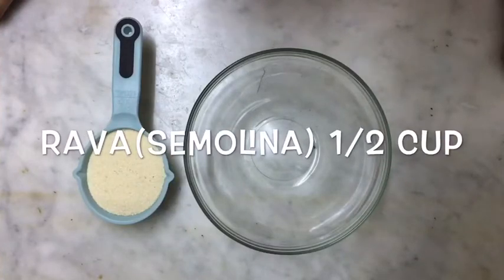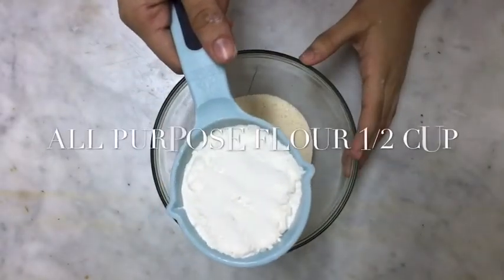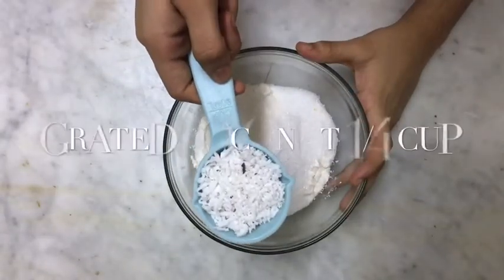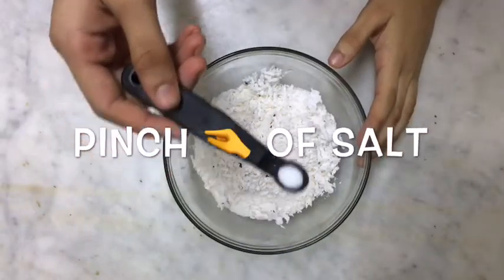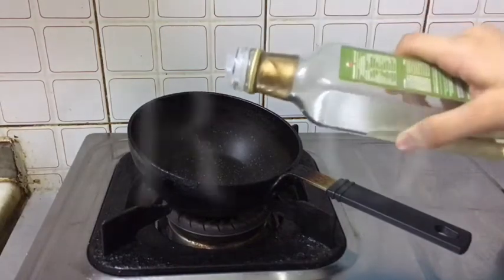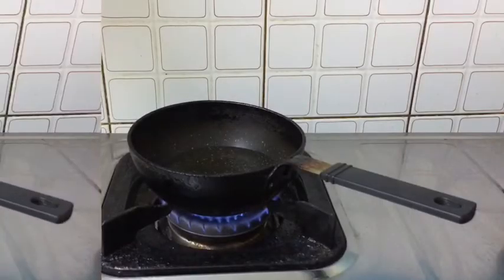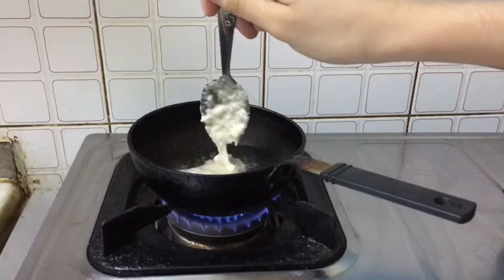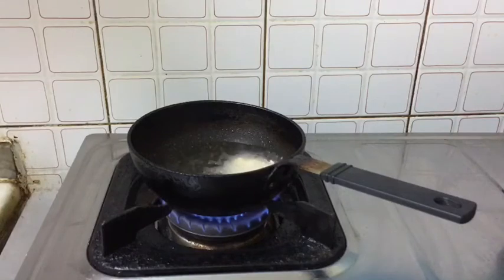EVENING SNACKS FOR KIDS || KIDS RECIPE || RIDHA’S VLOG